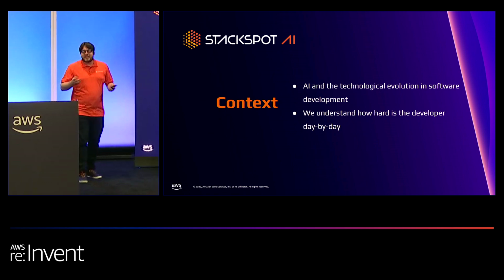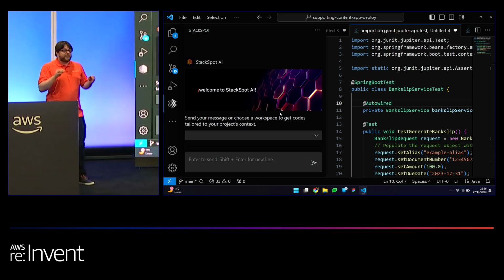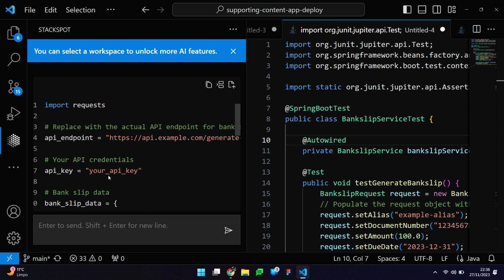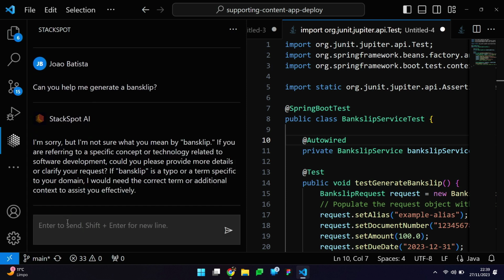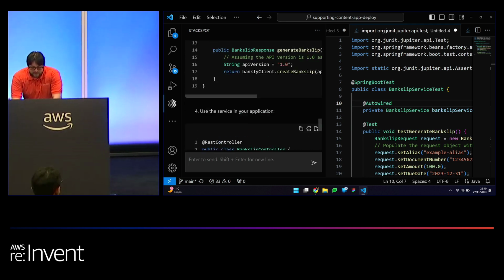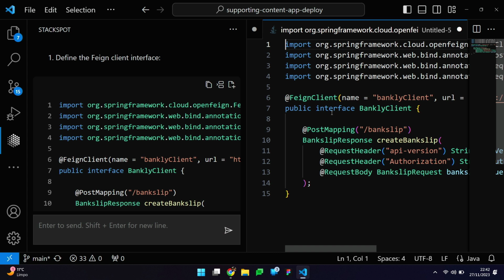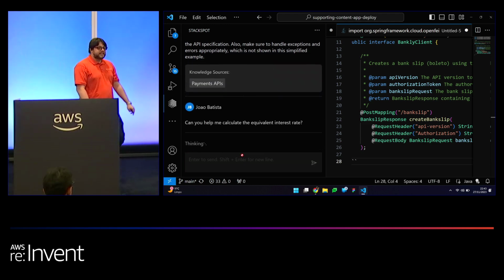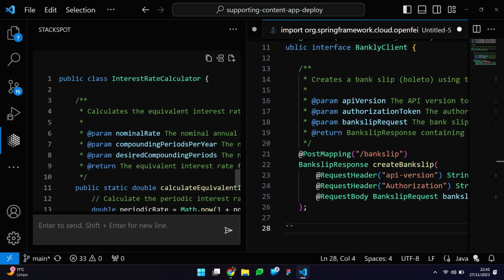AWS re:Invent 2023 - AI made just for you: The power of hyper-contextualization (AIM253)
StackSpot delves into the transformative potential of AI through hyper-contextualization, highlighting the unique experience of AI tailoring code based on your context. As technology evolves, the one-size-fits-all model is becoming obsolete, making way for AI systems that comprehend users’ unique contexts and needs. This lightning talk and demo underscore the advantages of hyper-contextual AI, which can personalize with great accuracy. Discover how StackSpot AI can help you and your team modernize code, refactor, document, debug, test, and create new applications like you, tailored for you.